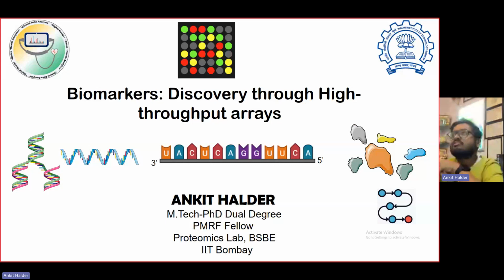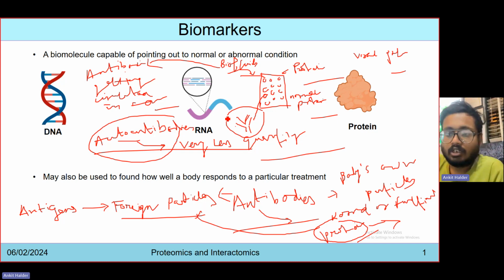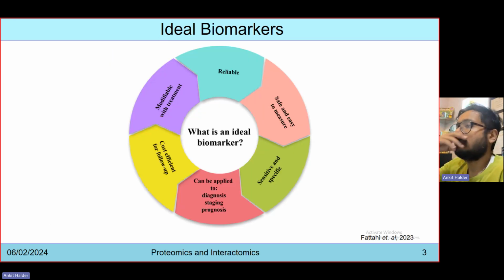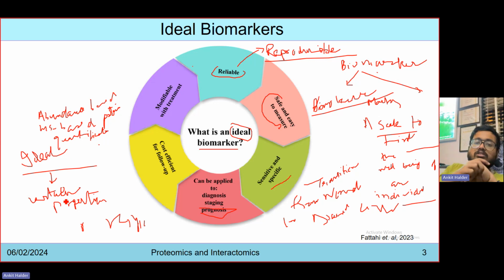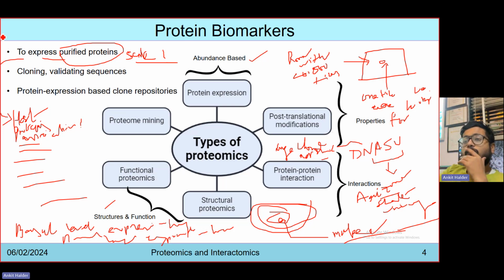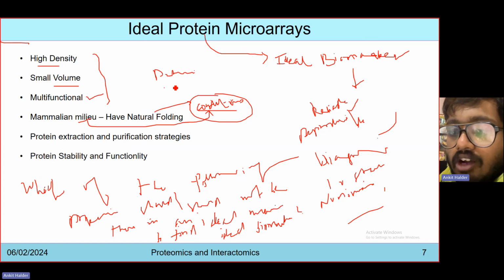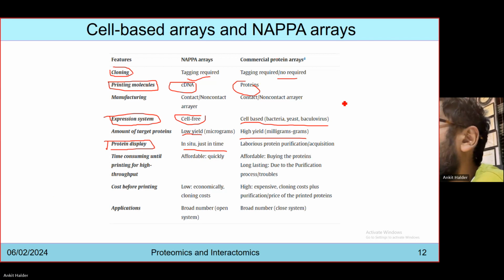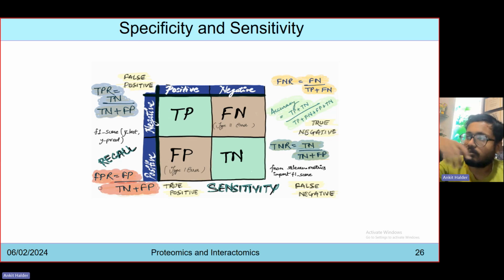Week 2: Interactomics Live Session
Mr. Ankit Halder, a PMRF Fellow at IIT Bombay taken a session "Biomarker Discovery through High Throughput Arrays." Unravel the intricate world of discovery through this seamless integration. An opportunity to engage, learn, and stay informed about cutting-edge research.